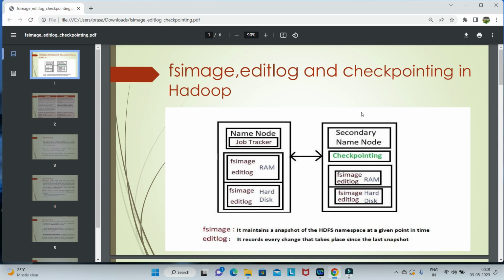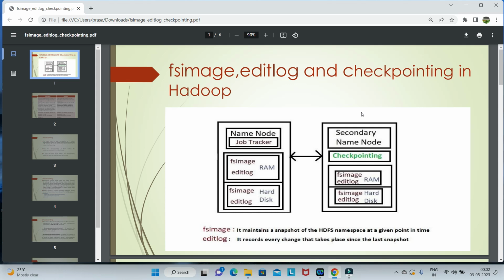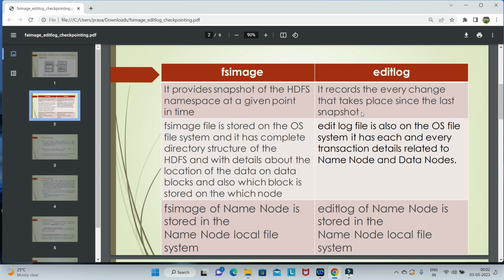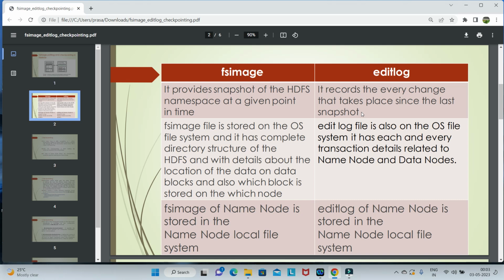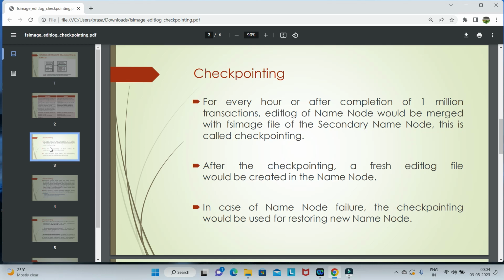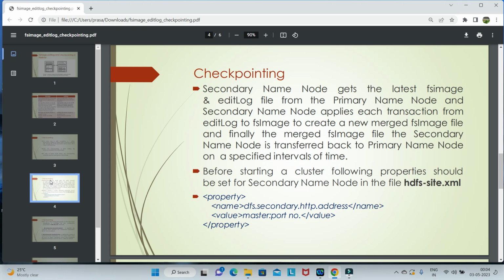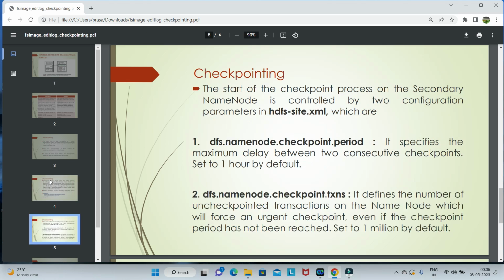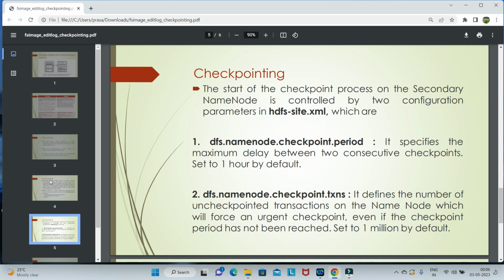Fsimage, Editlogs and Checkpointing in Hadoop|Bigdata-Video6|ELVPrasad Techzone